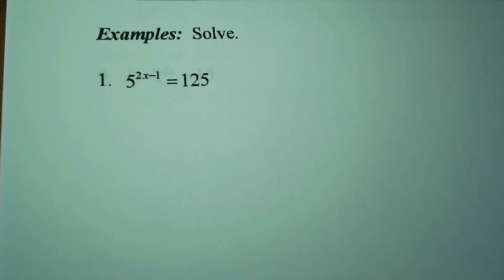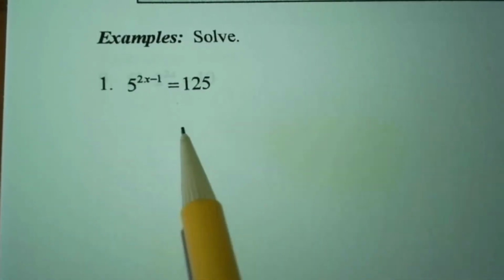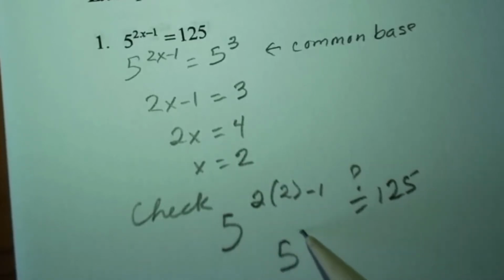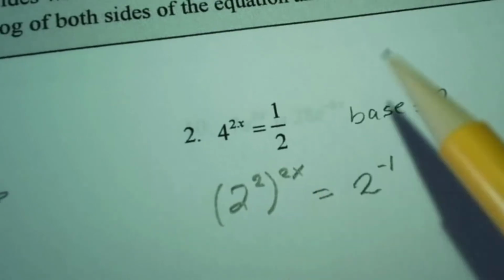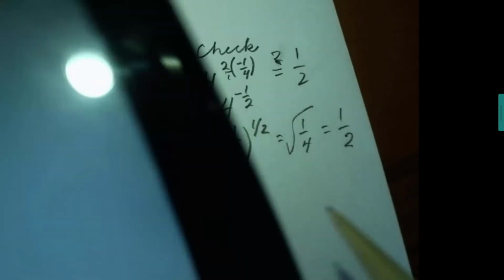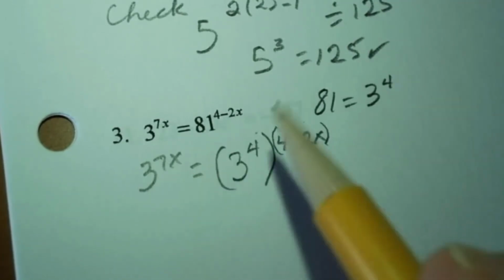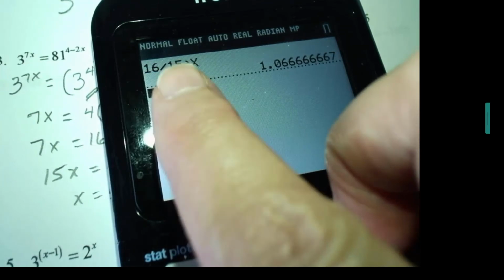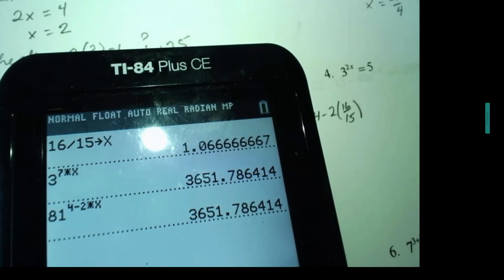Solve exponential equations by rewriting to a common base